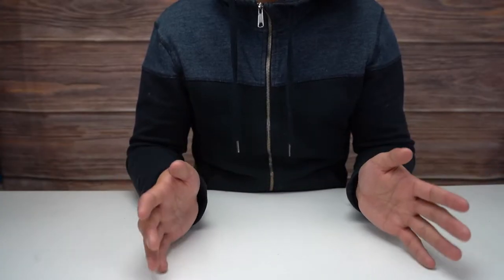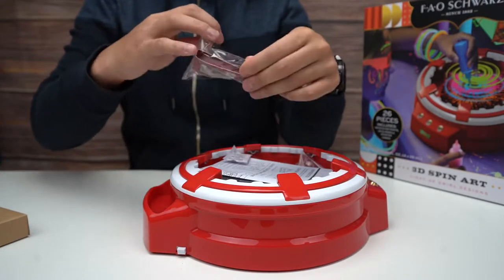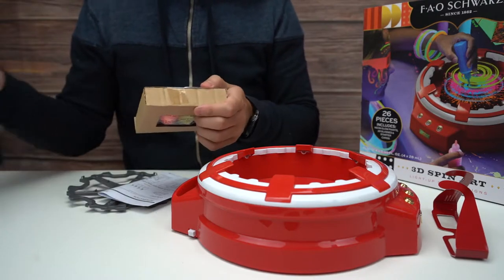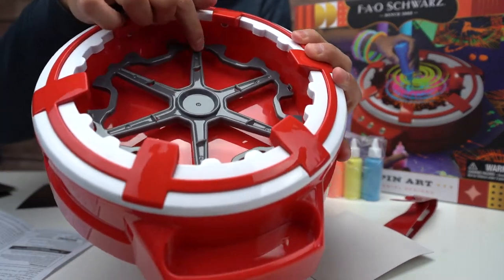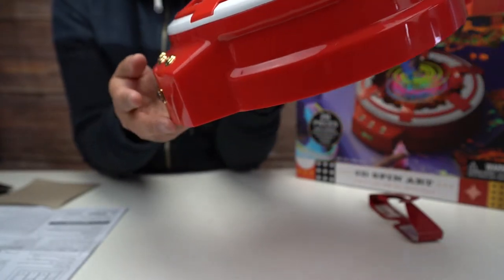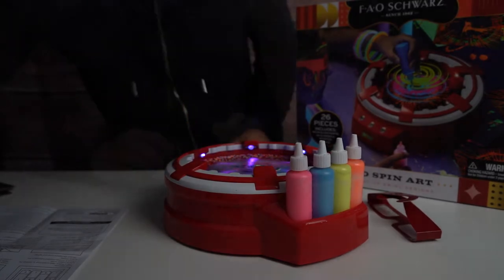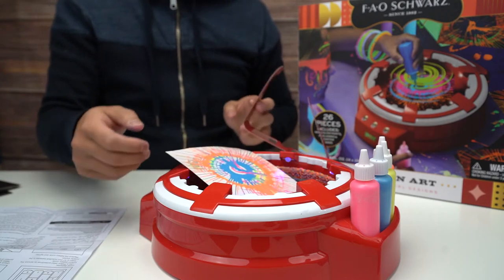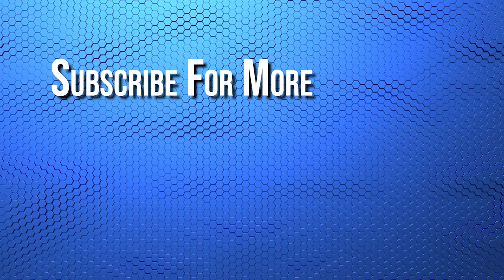FAO Schwarz 3D Light Up Spin Art Unboxing and Review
As the holidays approach what better than to check out some FAO Schwarz products. Check out the cool artwork we make using this product